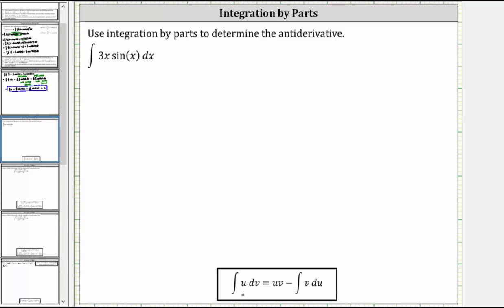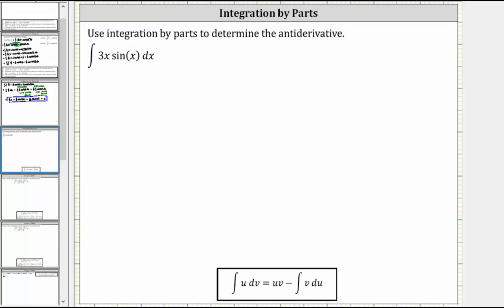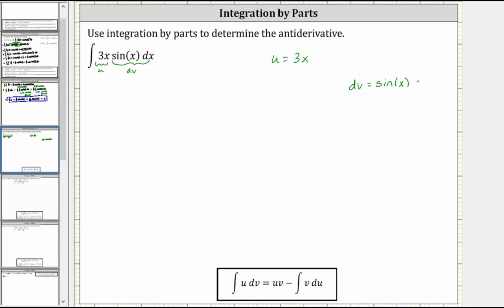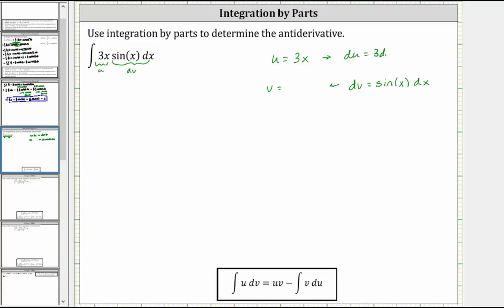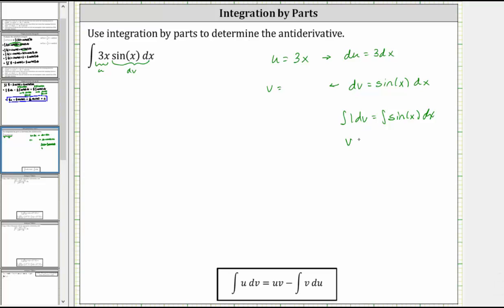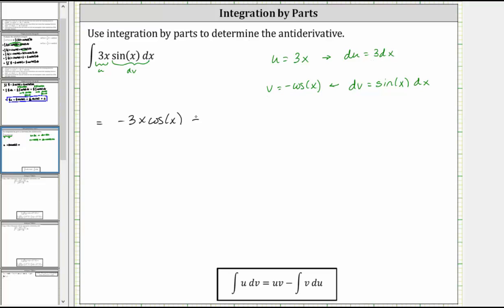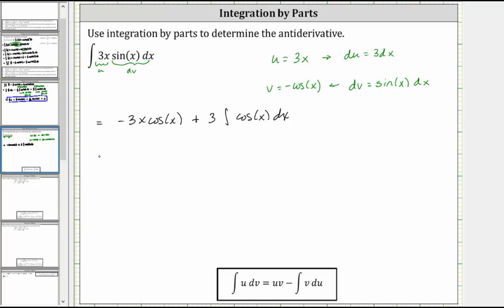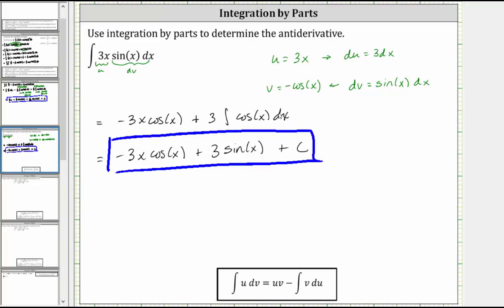An Indefinite Integral Using Integration by Parts: 3xsin(x)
This video provides an example of how to determine an indefinite integral using integration by parts.